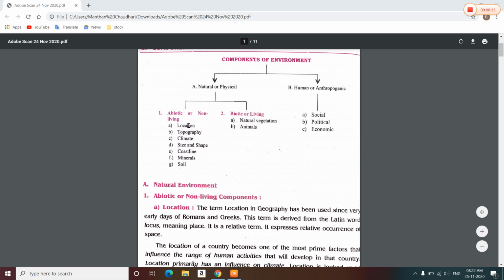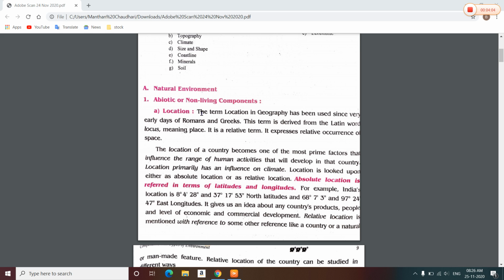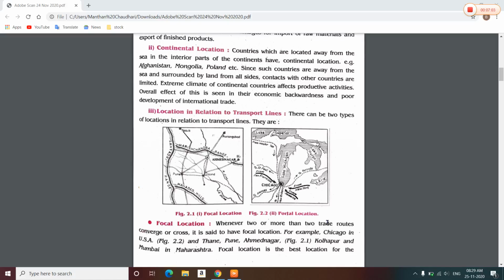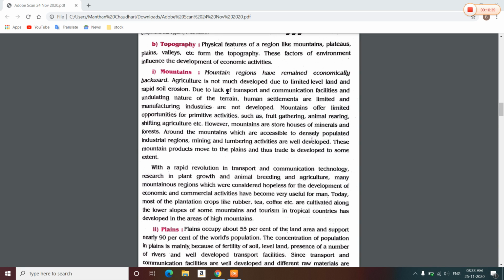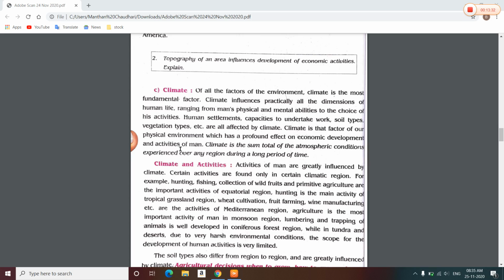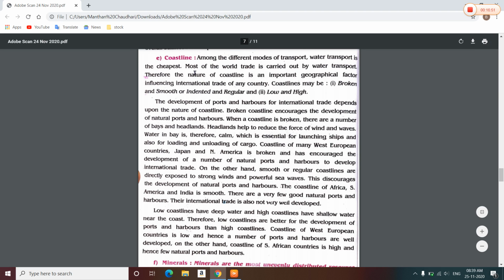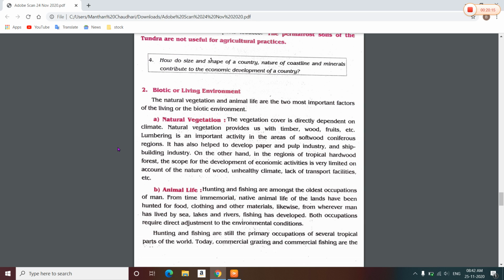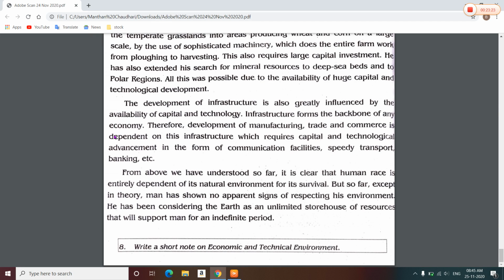Environmental Studies , Components of Environment , Lecture - 2 , F.Y.B.COM, University of Mumbai.